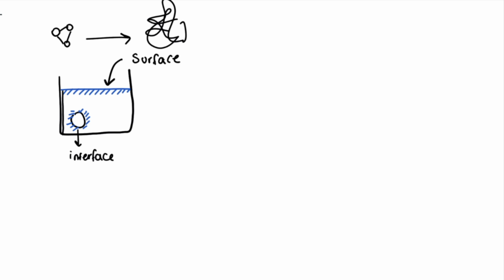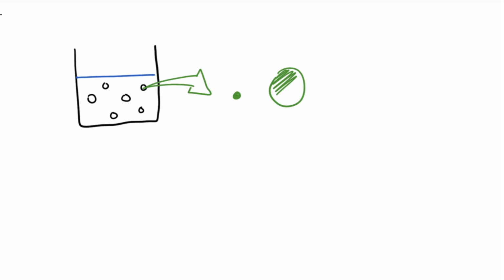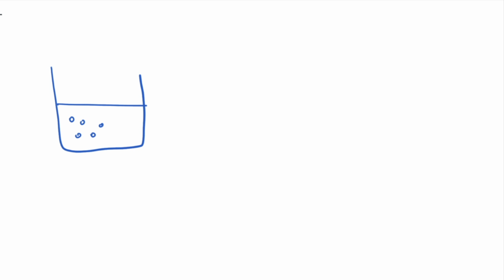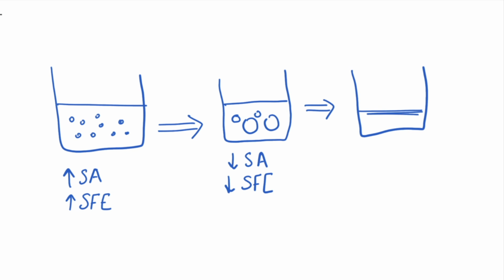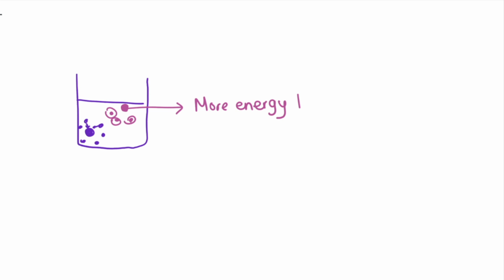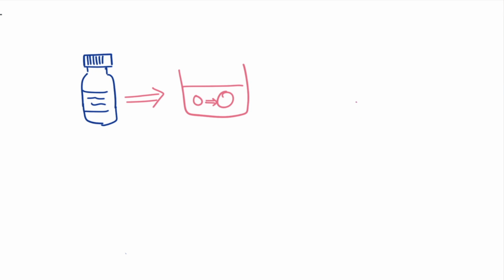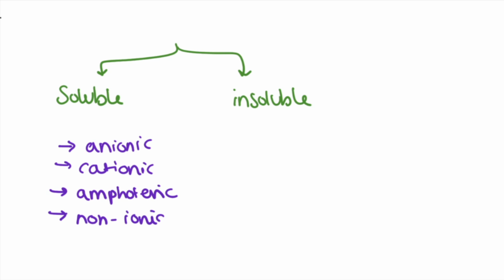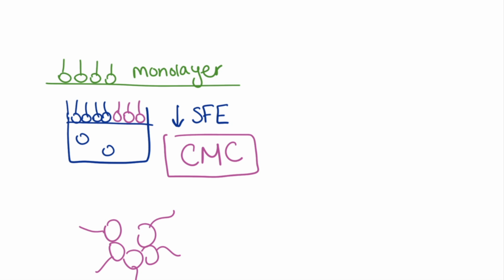The Interface and surfactants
This video is a simplification of surfactants and interfacial forces in pharmaceutical dispersions. Hope this helps!